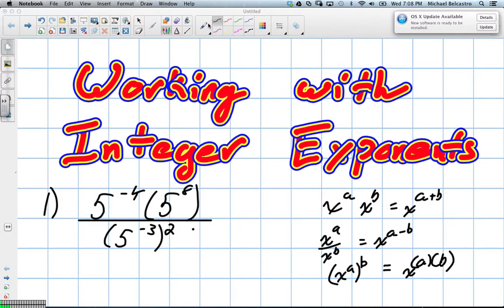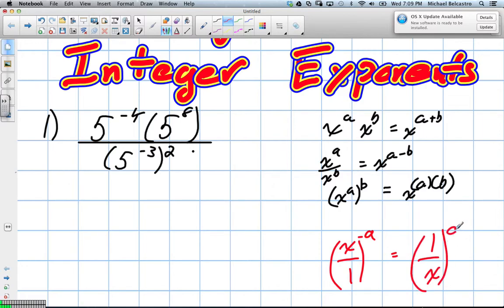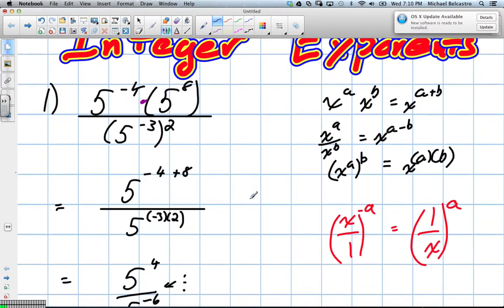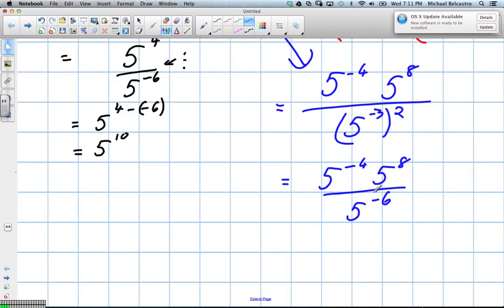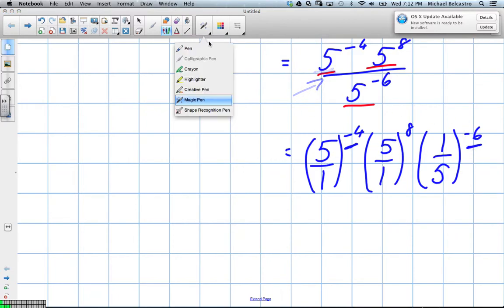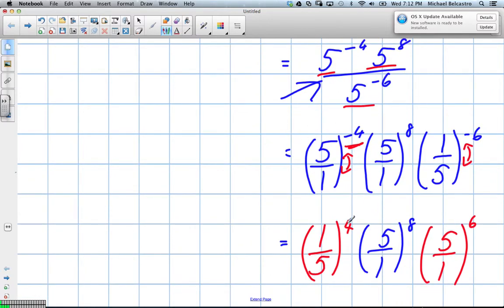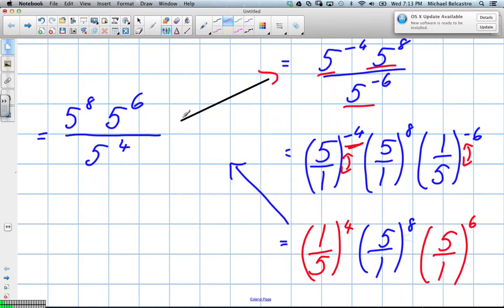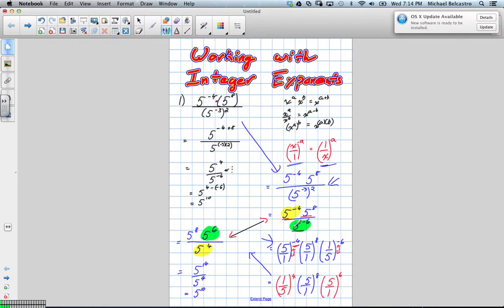Working with Interger Exponenets Grade 11 mixed Lesson 73 3 22 13)